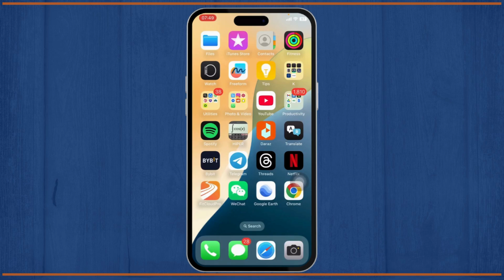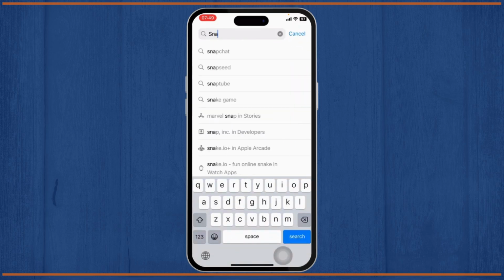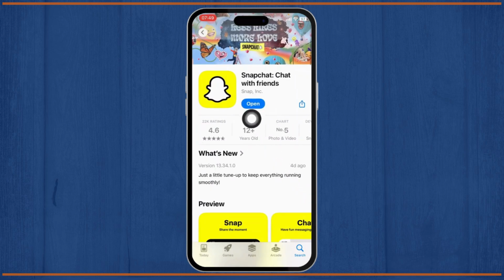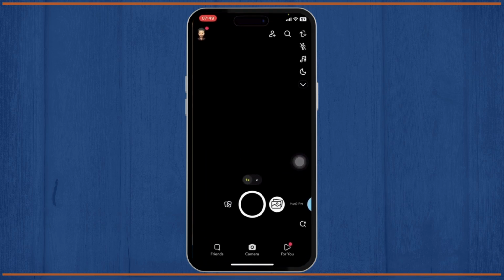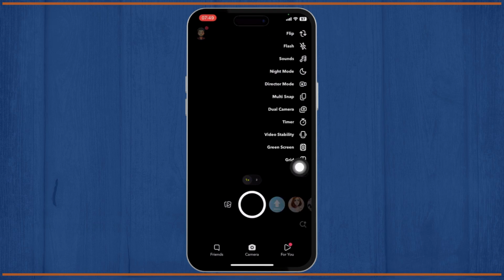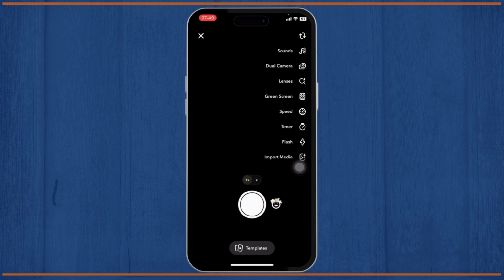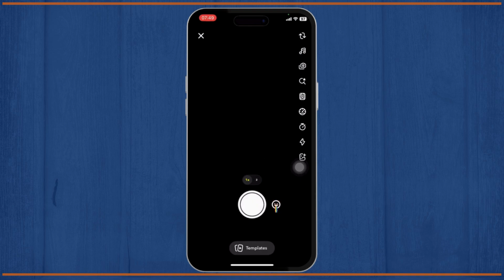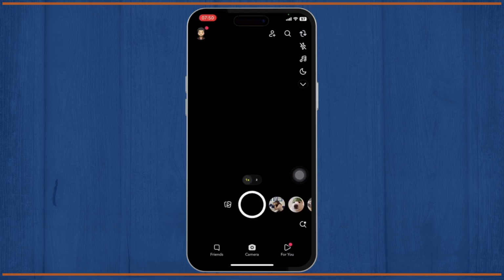How to Record Long Video on Snapchat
Learn how to easily record long videos on Snapchat without having to hold the button. In this step-by-step tutorial, we'll show you how to record on Snapchat without holding the screen, so you can create long, uninterrupted videos effortlessly.

In this video, you'll discover how to record Snapchat videos without using your hands, allowing you to capture more without worrying about stopping and starting. We'll also show you how to make longer videos and record on Snapchat without holding the button.

0:20 Step 1: Setting Up Snapchat for Hands-Free Recording
0:45 Step 2: Recording Long Videos on Snapchat